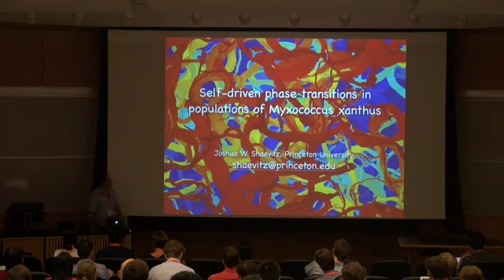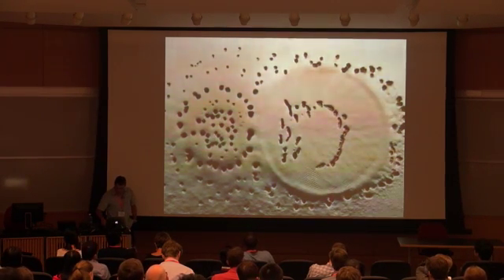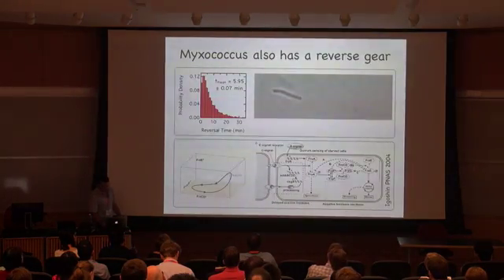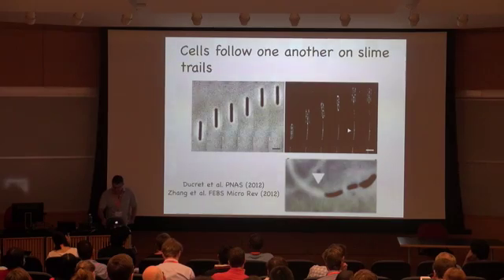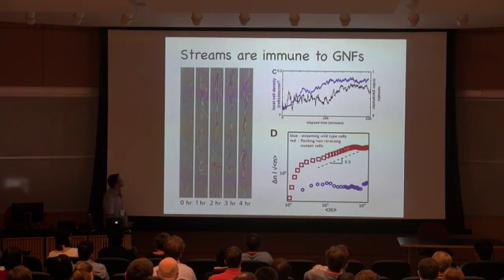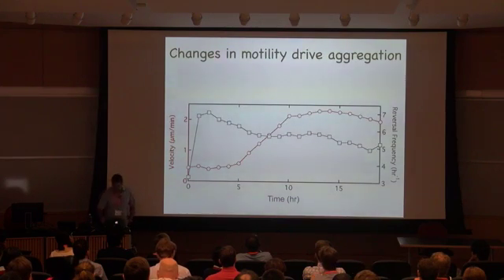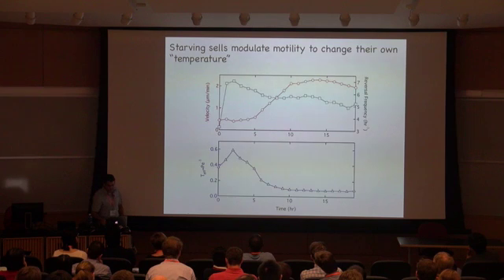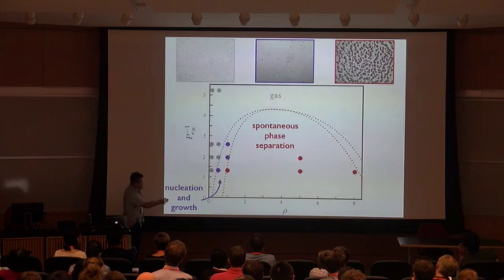Self-driven phase transitions in populations of Myxococcus xanthus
Josh Shaevitz  ,Princeton University

The soil dwelling bacterium Myxococcus xanthus is an amazing organism that uses collective motility to hunt in giant packs when near prey and to form beautiful and protective macroscopic structures comprising millions of cells when food is scarce. I will present an overview of how these cells move and how they regulate that motion to produce different phases of collective behavior. Inspired by recent work on the thermodynamics of active matter, I will discuss experiments that reveal how these cells generate nematic order and how they actively tune the Péclet number of the population, a quantity that plays the role of temperature in generating fluctuations, to drive a phase transition from a gas-like flocking state to an aggregated liquid state during starvation.